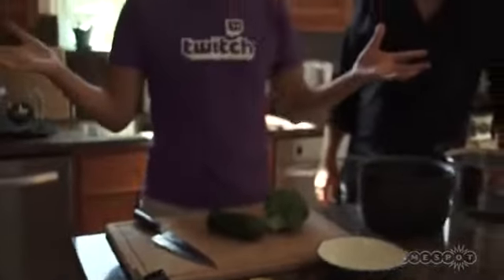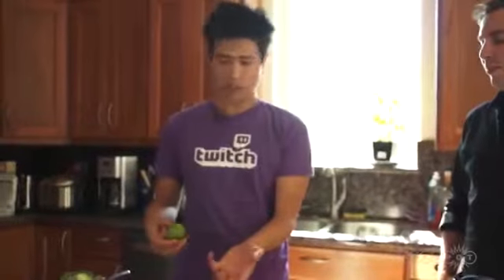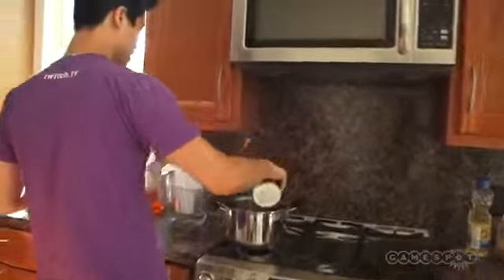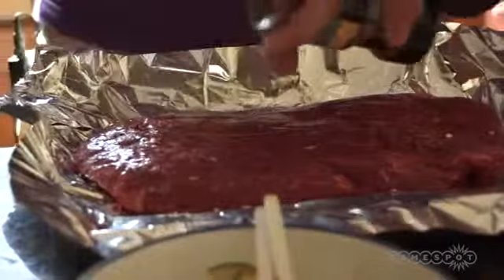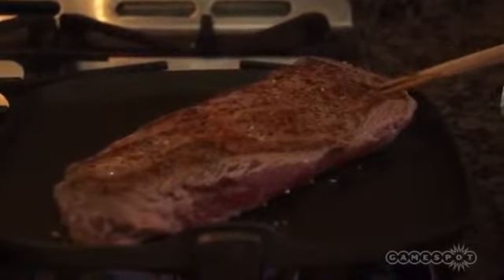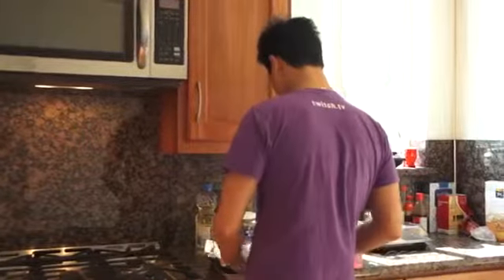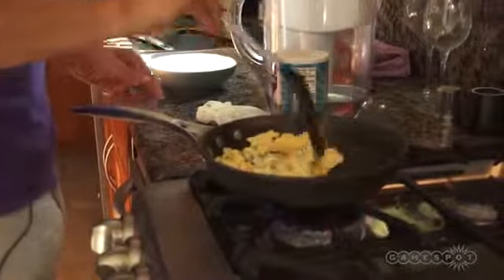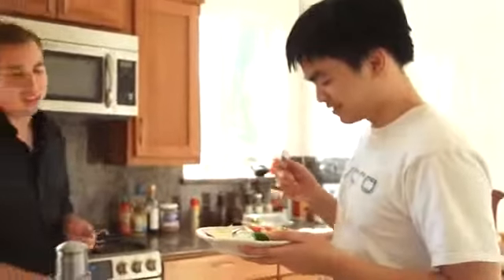GameCrib Extras Cooking with Dan Dinh